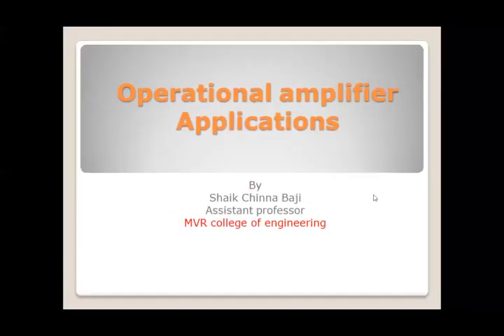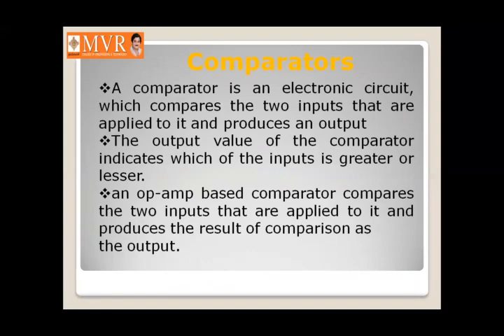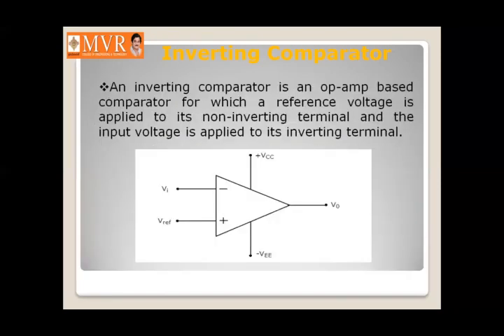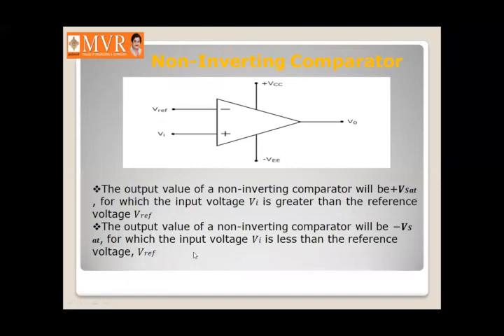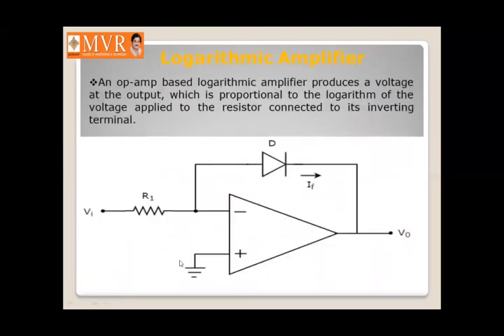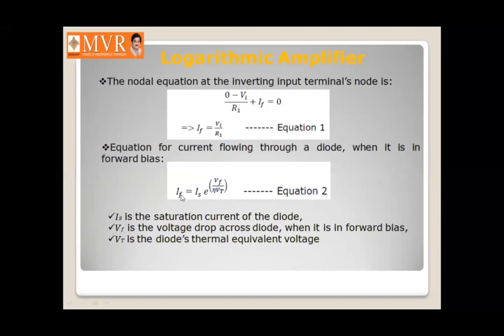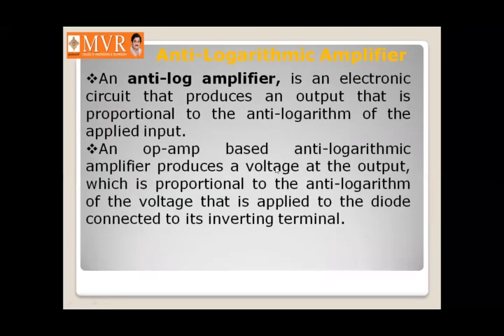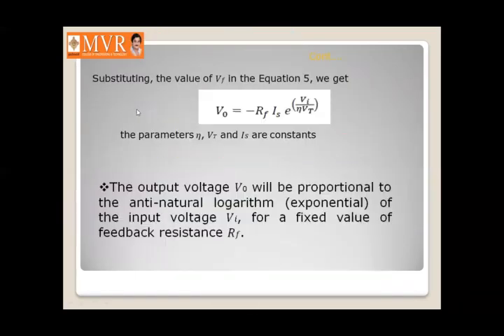ECE 31 EEE 41 LICA CLASS 21 OP-AMP APPLICATIONS